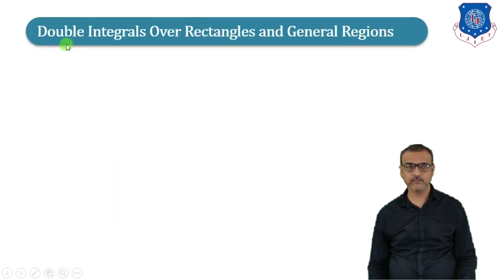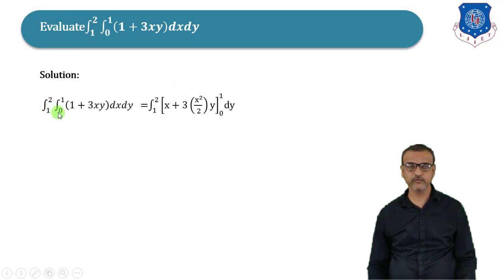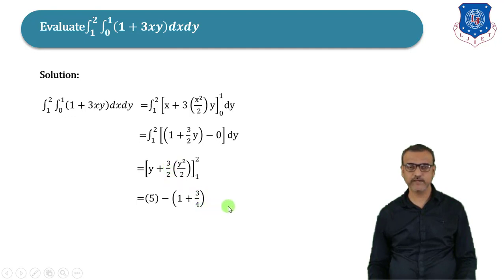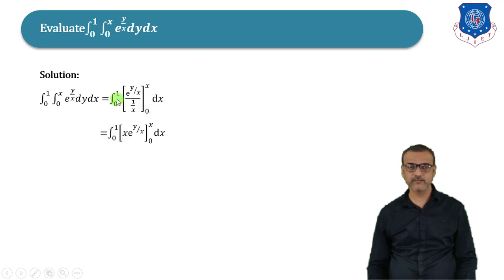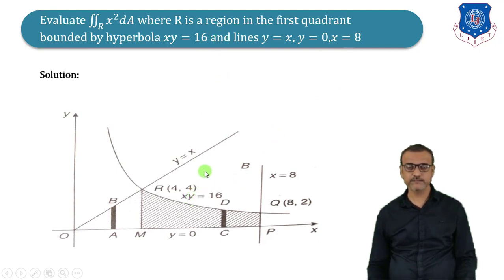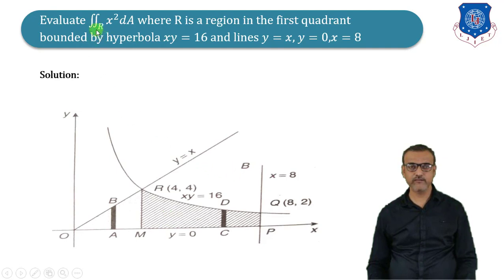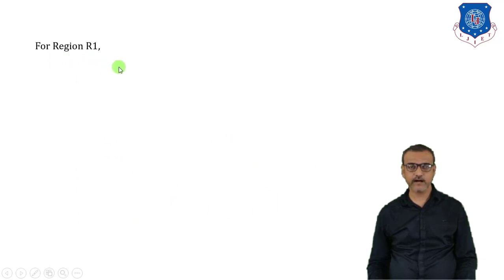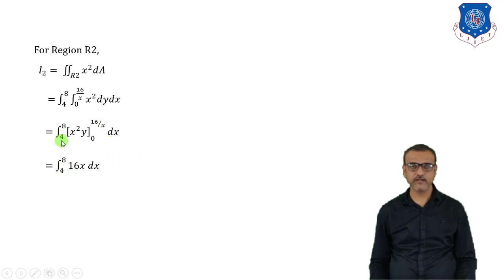Lec-48_Double Integrals Over Rectangles & General Regions | Mathematics 1 | First Year Engineering